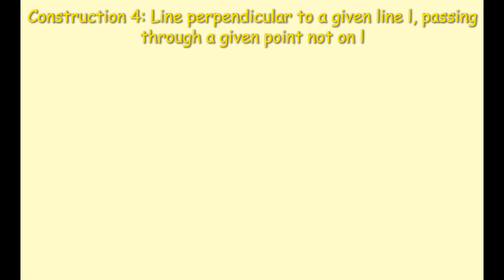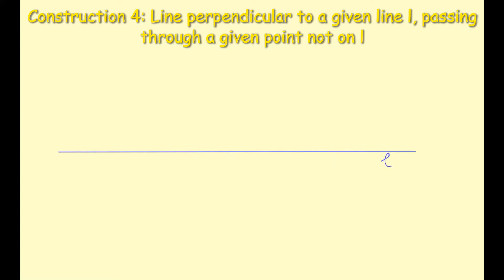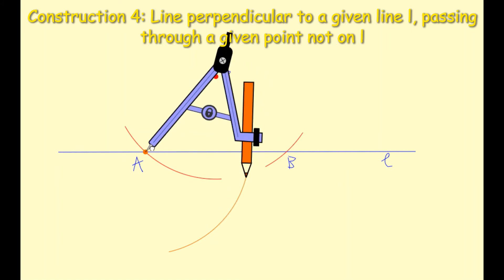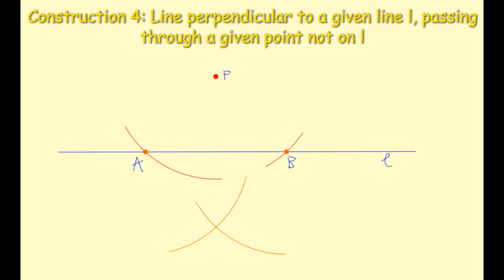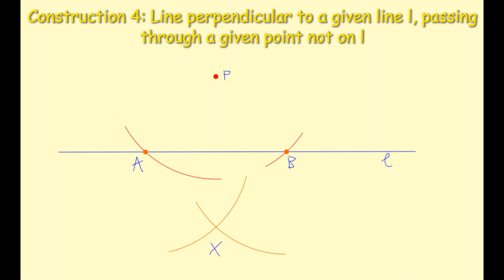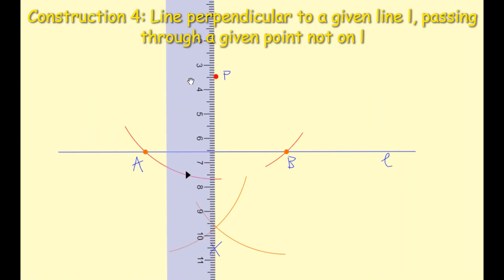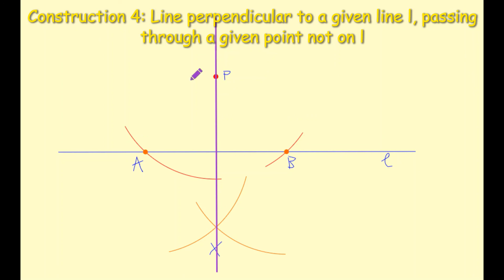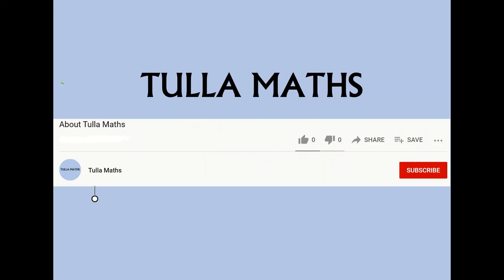Construction 4. Line perpendicular to a given line l, passing through a given point on l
@MathsTulla. Construction 4. How to construct a line perpendicular to a given line l, passing through a given point on l. Leaving Cert and Junior Cycle Geometry Maths.